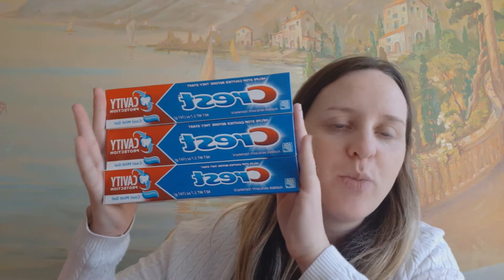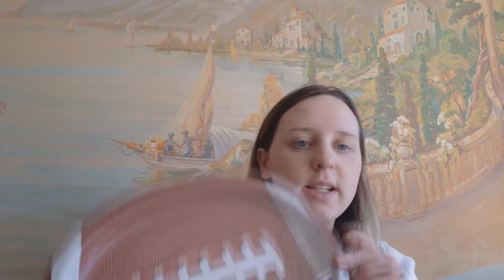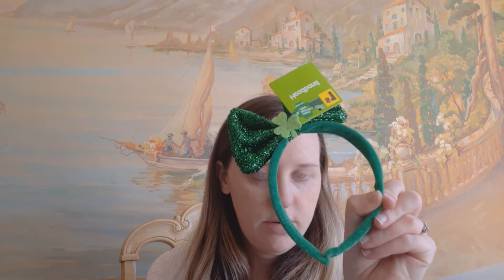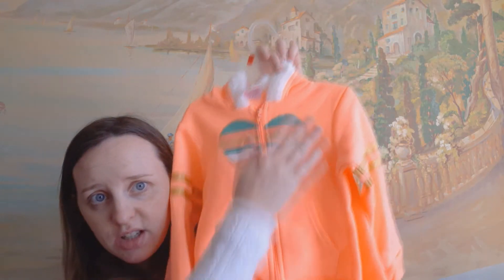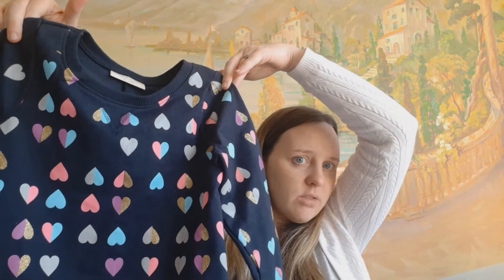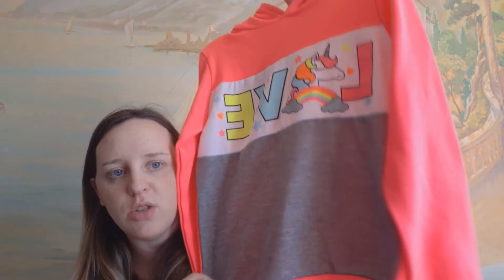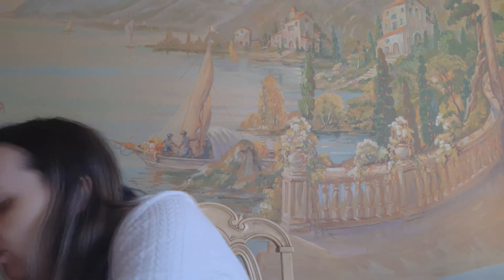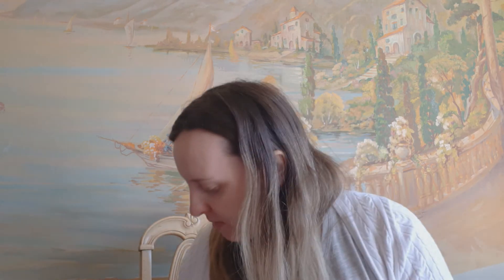Dollar General Haul| MommyDani2